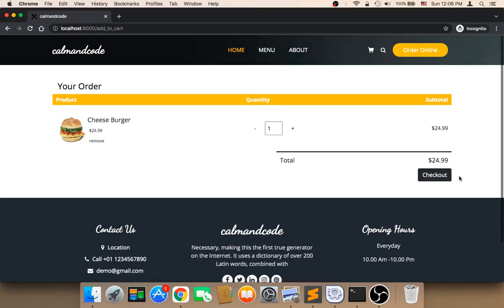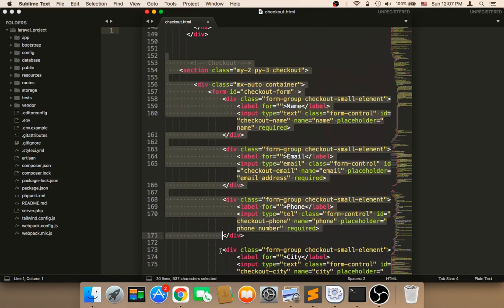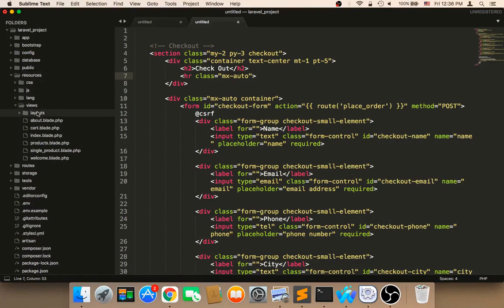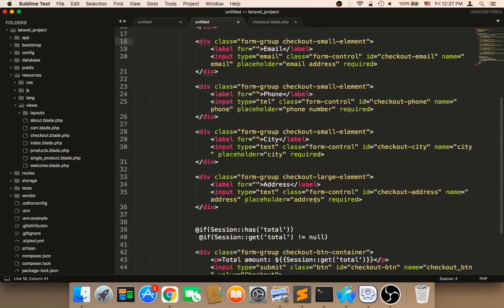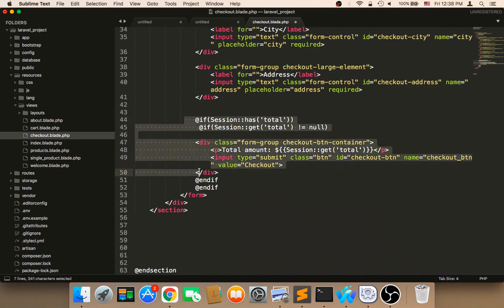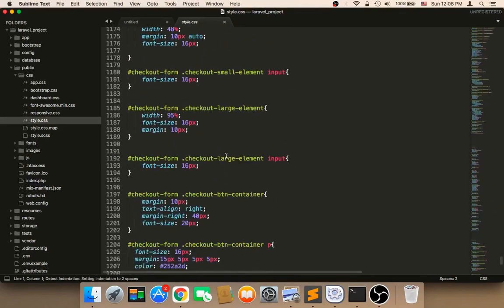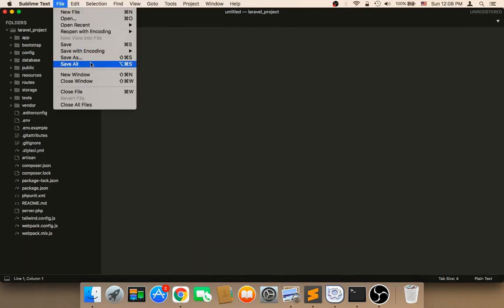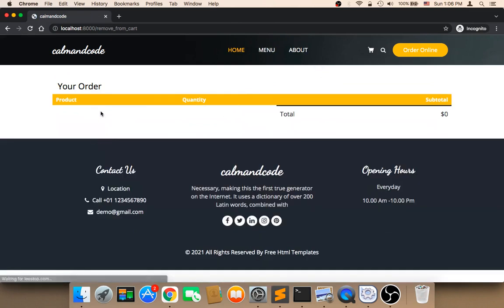Create Laravel Fast Food E-commerce Website - Part 33